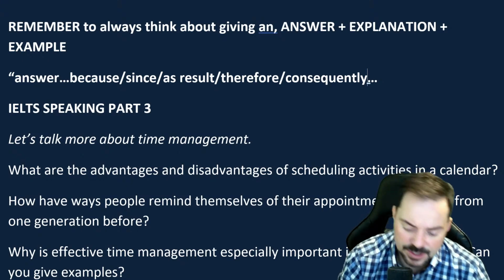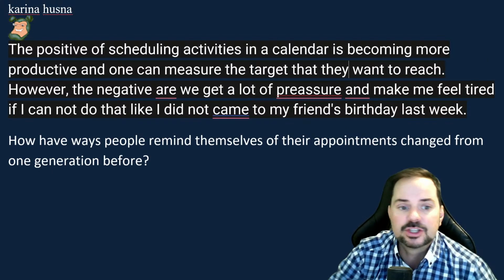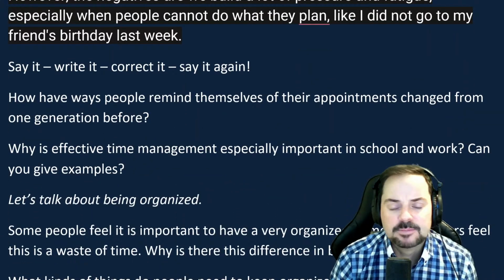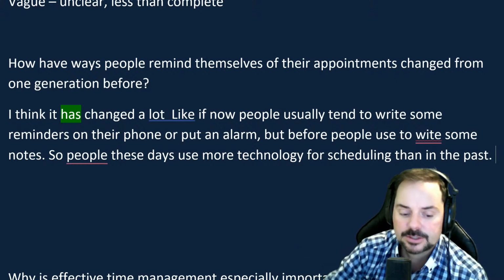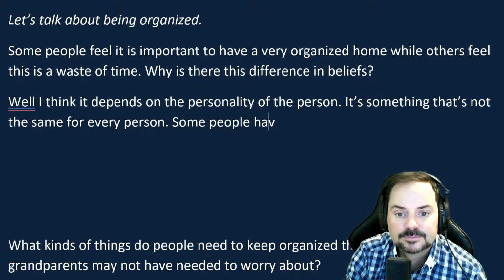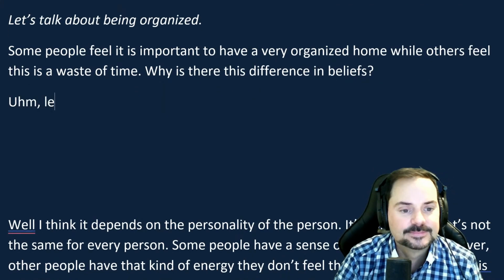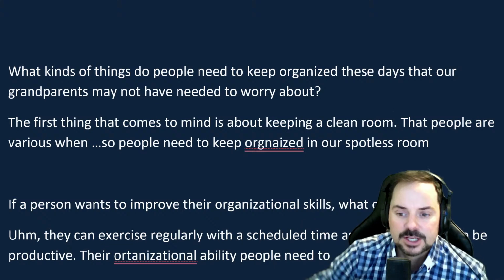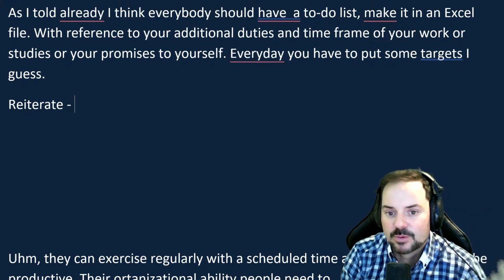IELTS Live Class - Speaking Part 3 about Time Management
Let’s talk more about time management.
What are the advantages and disadvantages of scheduling activities in a calendar?
How have ways people remind themselves of their appointments changed from one generation before?
Why is effective time management especially important in school and work? Can you give examples?
Let’s talk about being organized.
Some people feel it is important to have a very organized home while others feel this is a waste of time. Why is there this difference in beliefs?
What kinds of things do people need to keep organized these days that our grandparents may not have needed to worry about?
If a person wants to improve their organizational skills, what can they do? Can you give some advice?

Get all of our IELTS speaking videos This video is an IELTS speaking section interview questions, answers, and strategies. This playlist teaches important strategies for IELTS speaking interviews. This video is a part of a series that instructs the steps necessary to achieve a high score, between 7 to 9, on the IELTS question. This series will teach you the skills that will help you to be successful, confident, and reach success on these questions during the speaking interview. Follow the instructions carefully and make sure to practice. It is important to practice a lot to give full-sentence answers which reflect the grammar structure of the questions. Strategies will help with fluent language, natural language, and complex language. Enjoy. Follow us now on Twitter @aehelp